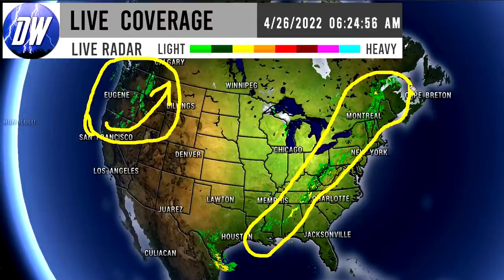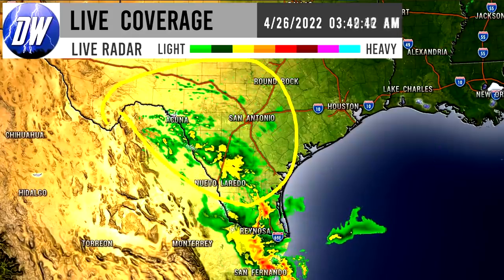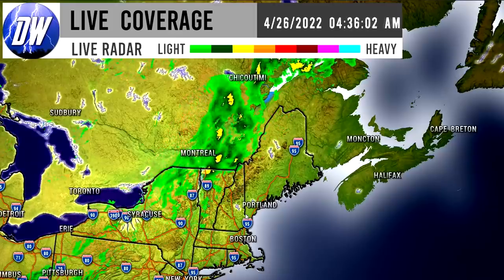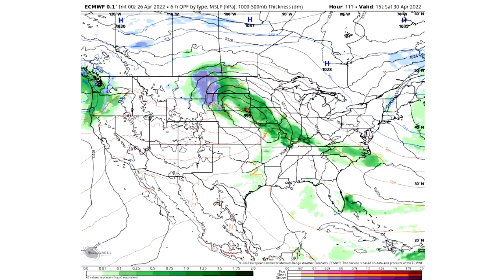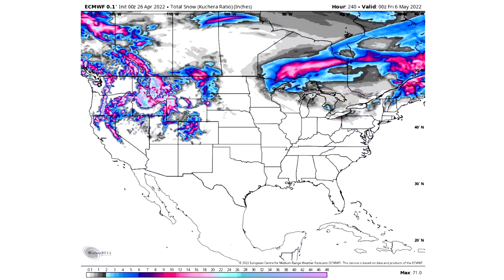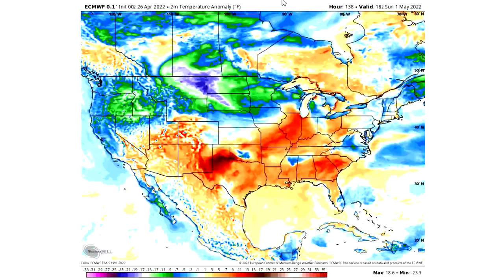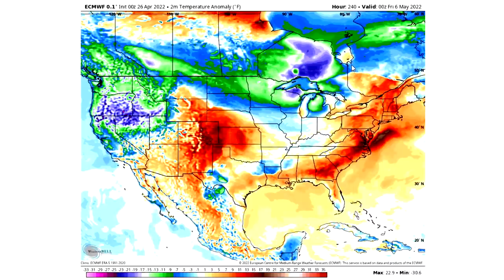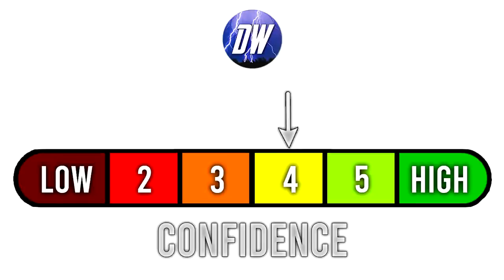Get Ready for EXTREME Weather! Multiple Rounds of MAJOR Storms, Huge Surge in activity!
Intro: 0:00
Current Conditions: 0:08
Upcoming Pattern: 4:38
Upcoming Snowfall: 8:29
Upcoming Temperature Pattern: 9:39
Severe Weather: 12:47